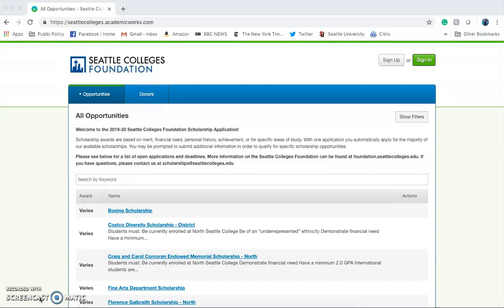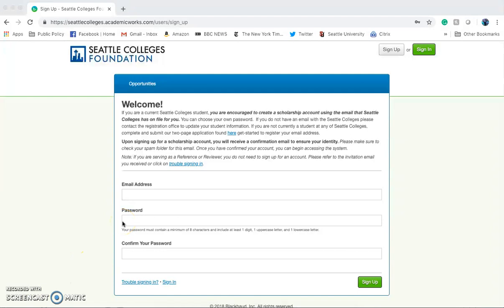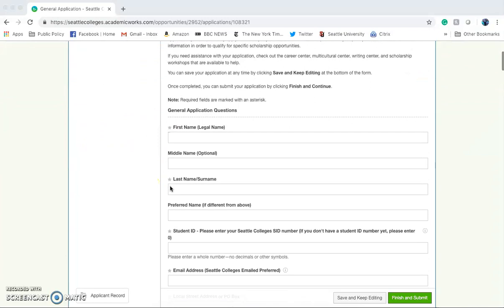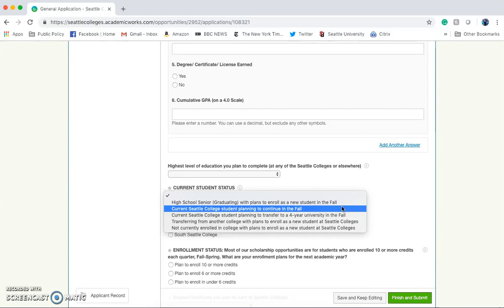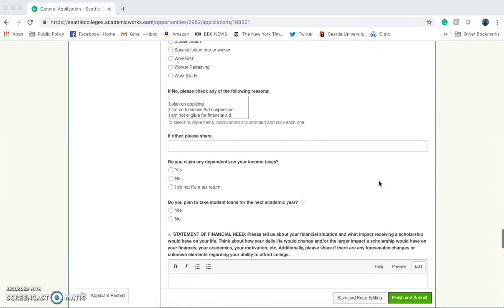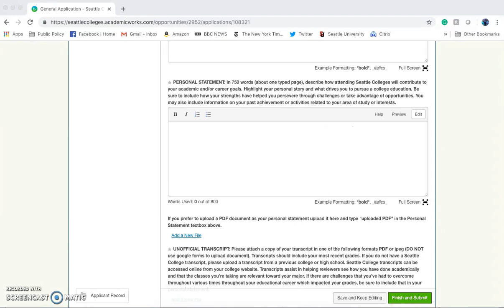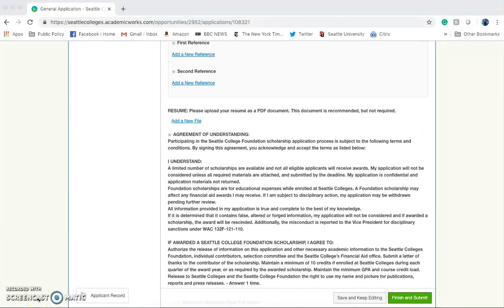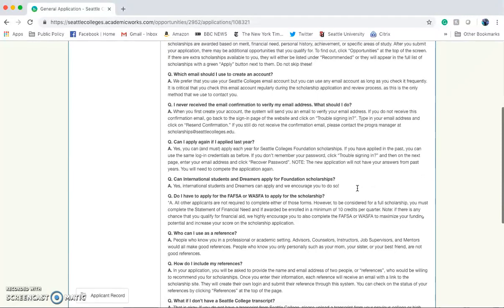Seattle Colleges Foundation General Scholarship Application "How To" Part I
Follow this step-by-step tutorial to learn how to apply to dozens of scholarships offered by the Seattle Colleges Foundation.